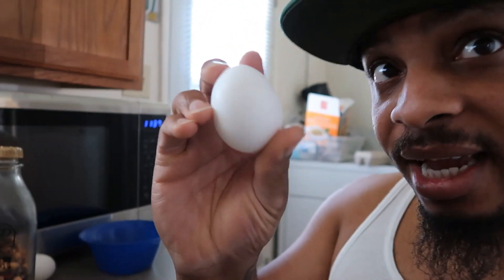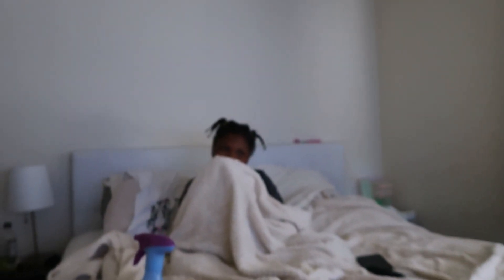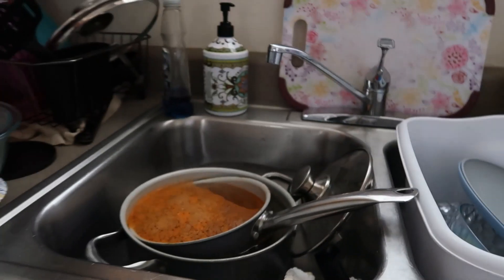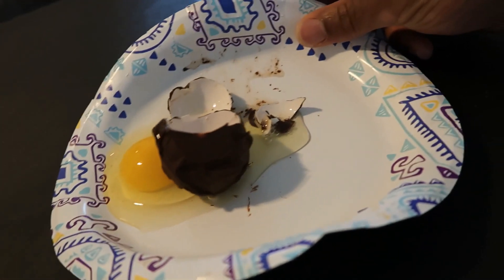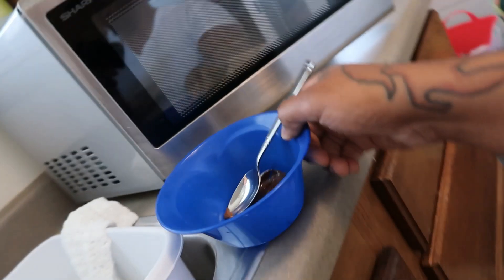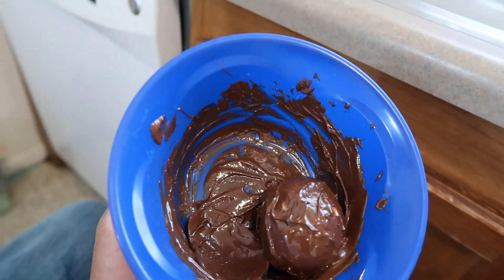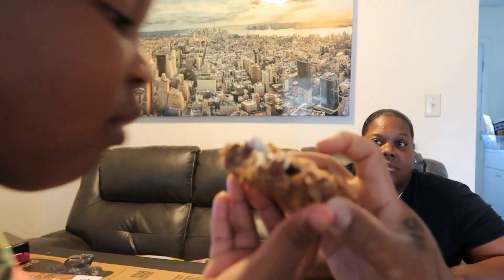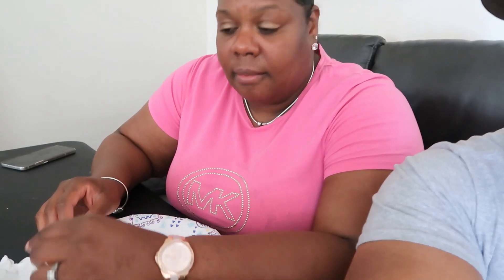Prank wars! Nobody is safe 😈😈😈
What's up picture us rolling family we is back with another video. Today we vlogging and its a prank war and nobody is safe. What you waiting for guys it's free!

Picture Us Rolling